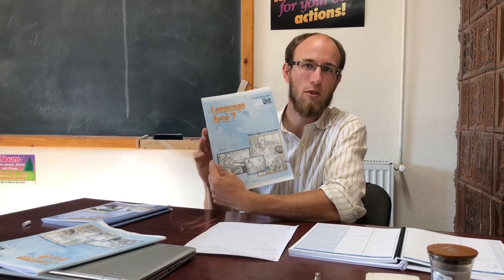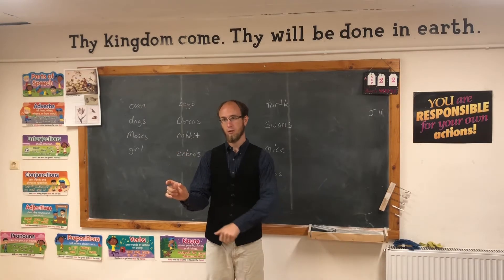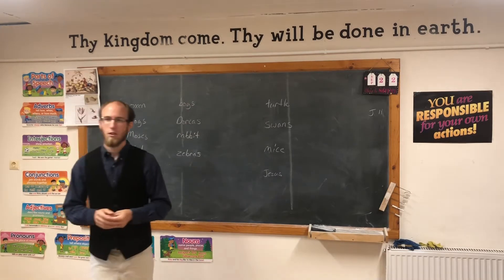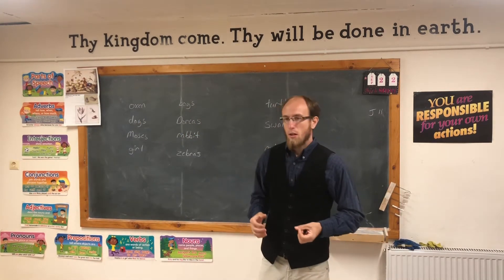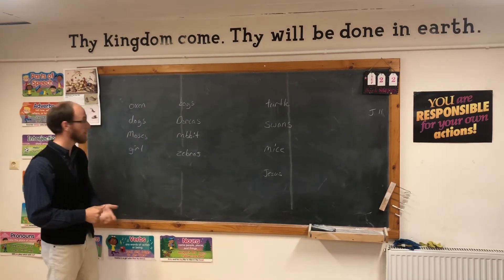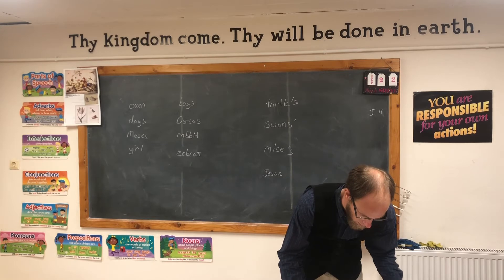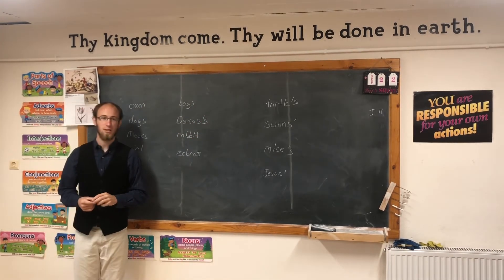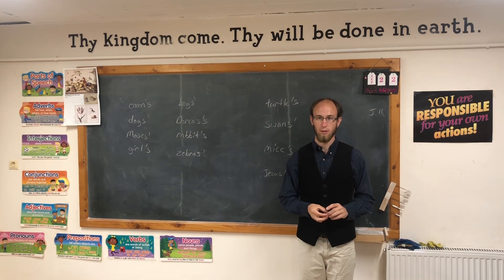CLE Language Arts 701, Lesson 12